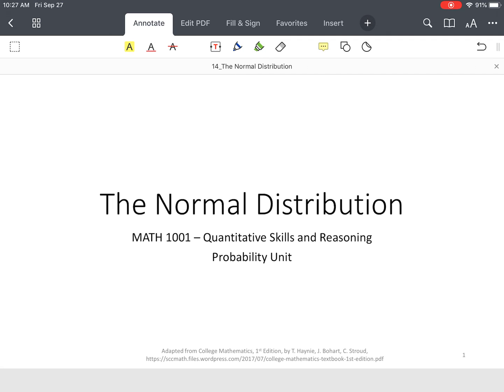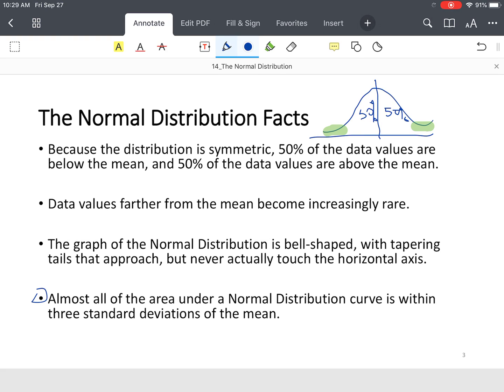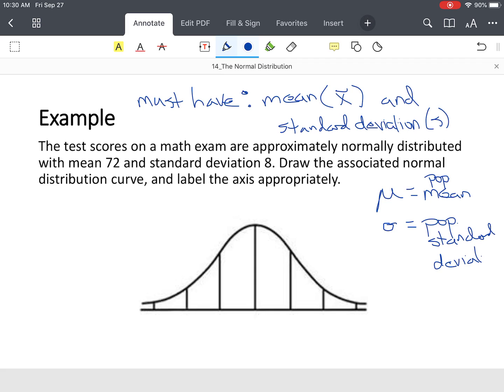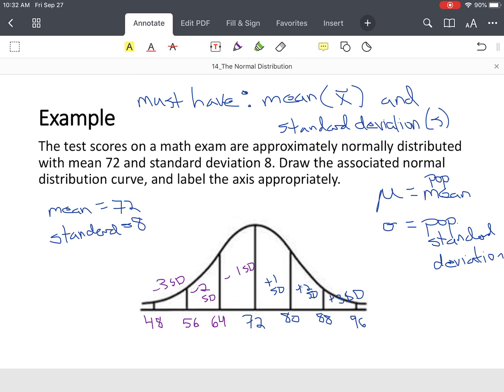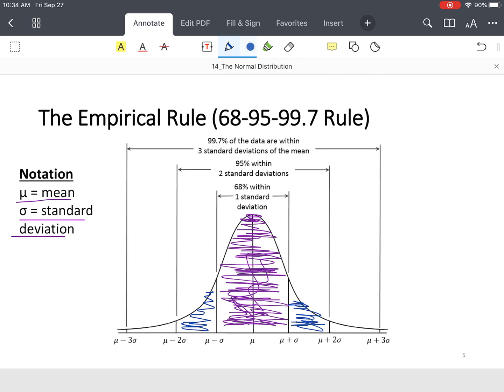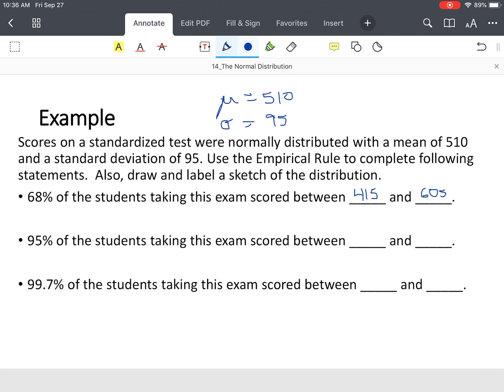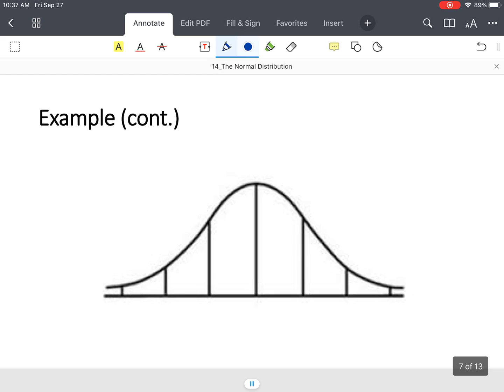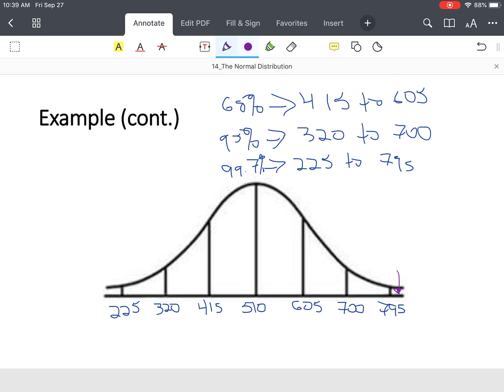Normal Distribution_Part I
Overview of Normal Distribution